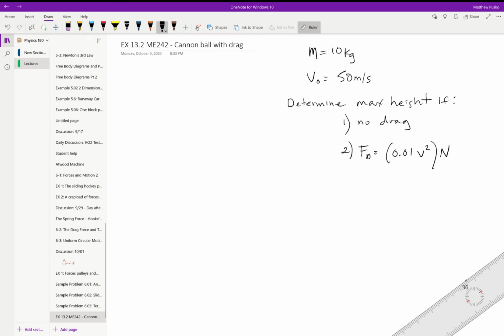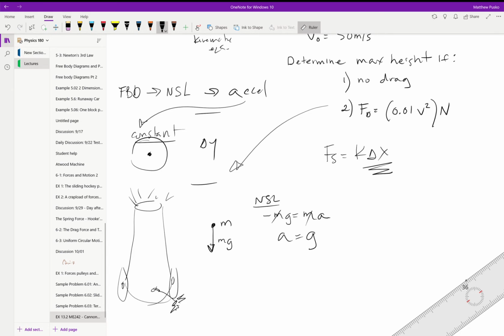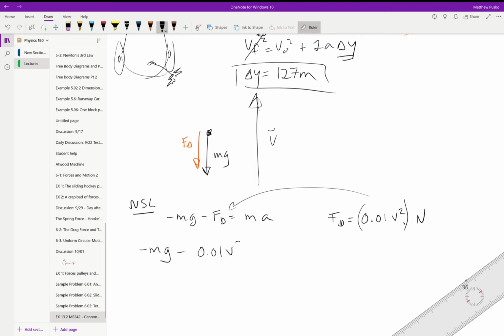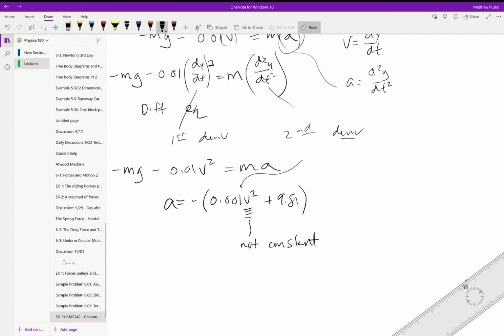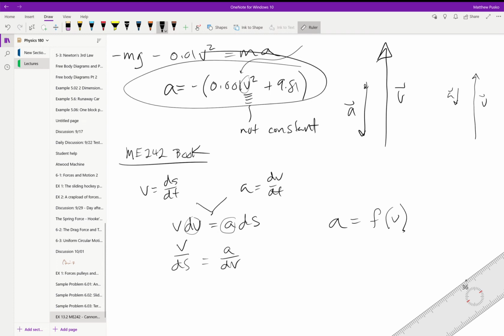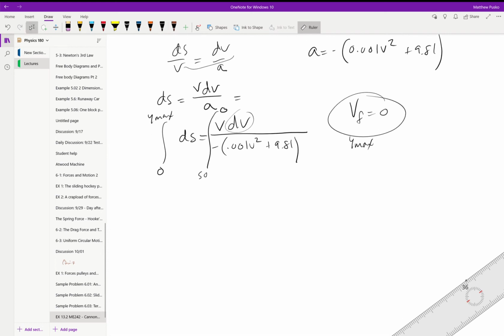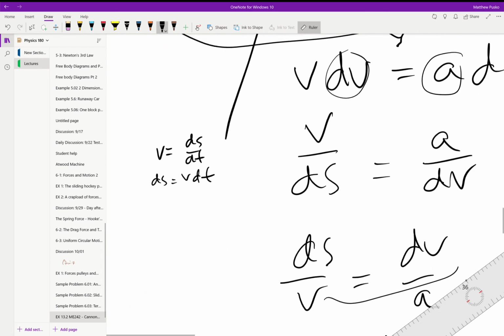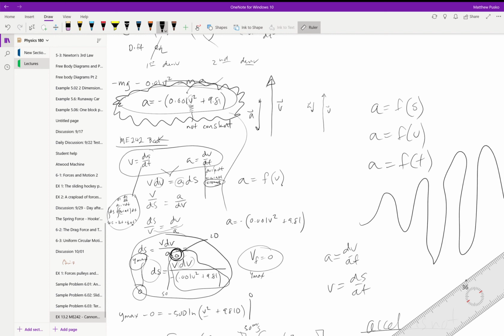EX 13.2 ME242 - Cannon ball with drag - Pusko's PHY 180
A problem involving drag and the maximum height of a projectile. This will demonstrate the difference between constant and non-constant accelerations. We CAN NOT use constant acceleration kinematic equations if the acceleration is not constant. We have to derive new equations from the definitions of velocity and acceleration; a=dv/dt, v=ds/dt, and vdv=ads.